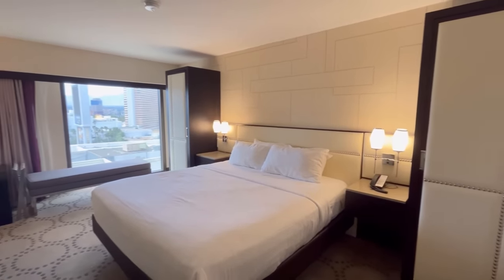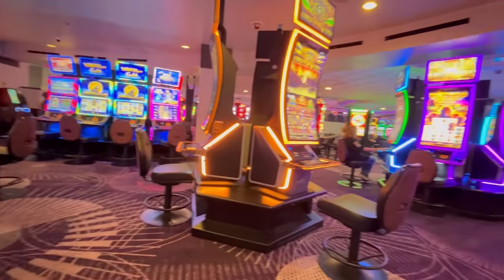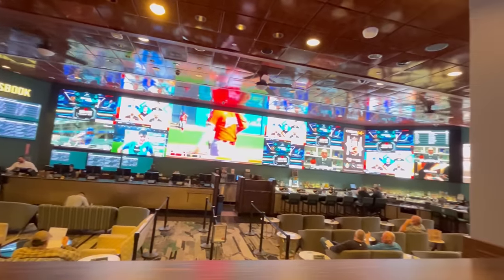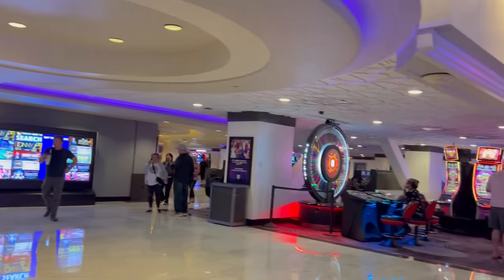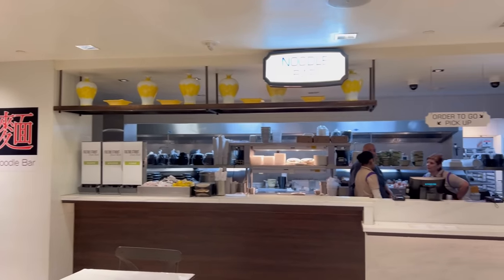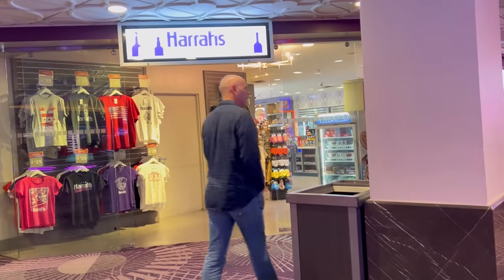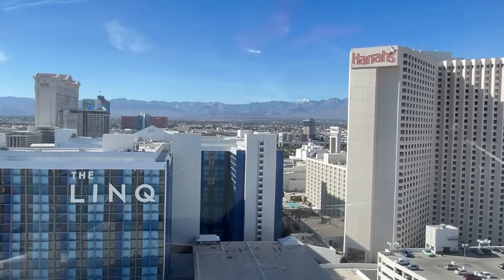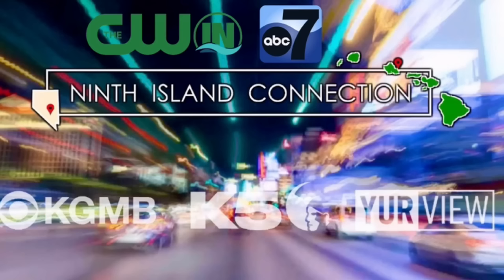Harrahs Las Vegas 2024 Update! Newly Renovated!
Sign up for FREE and save MONEY on your next TRIP
Did you know that Harrah's Las Vegas has gone through a quiet full renovation? We recently stayed at Harrah's Las Vegas and had the best time!

About Ninth Island Connection:
We are a lifestyle television show that airs throughout the state of Hawai’i, Las Vegas Nevada, Yuma Arizona, Puerto Rico, Guam, U.S. Virgin Islands and all of Southern California! We are also available on the HeyVegas App on Roku – AppleTV and Amazon Fire!

Tune in!

Puerto Rico / Guam / U.S. Virgin Islands
Saturday ABC at 2pm - CWIN 5:30pm
Sunday ABC 6pm - CWIN at 2pm and 10:30pm

Arizona – 27